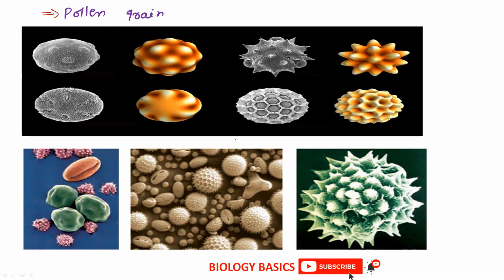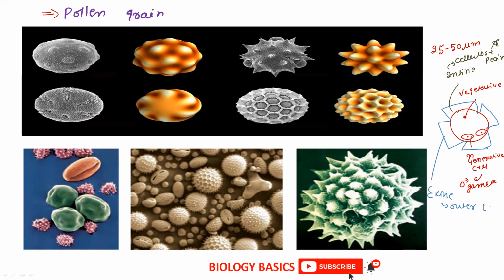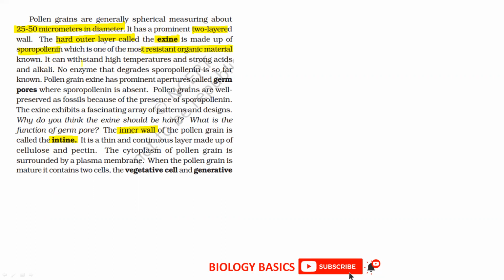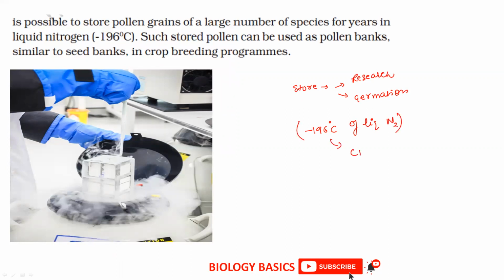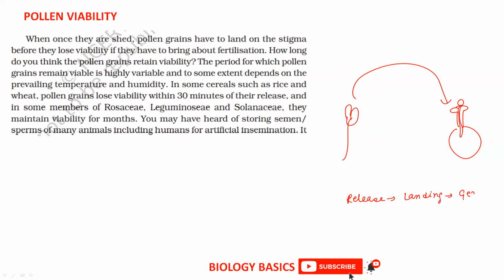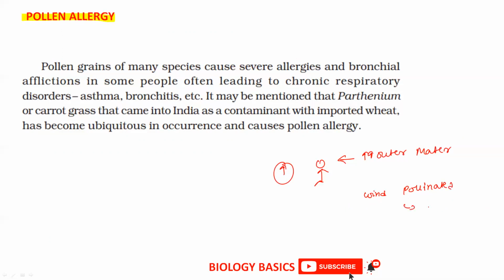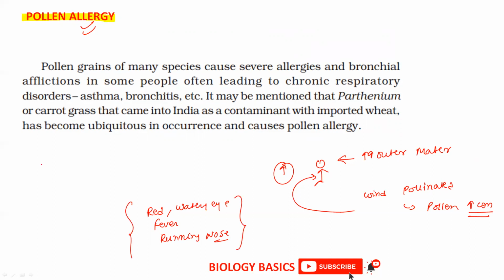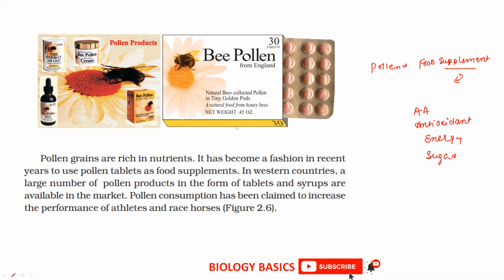POLLEN GRAIN AND POLLEN VIABILITY ||| LECTURE 4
In this Video i am discussing about :
pollen grains layer, which is made up of two layer :
Exine

Hard, outer layer
Composed of sporopollenin
Highly resistant
Intine

Thin inner layer
Composed of cellulose & pectin
 Formation of a pollen grain from microspore involves the following changes:

Expansion of the microspore
Formation of a large vacuole
Microspore nucleus displaced to an eccentric position against microspore wall
Nucleus undergoes first pollen mitosis
A large vegetative cell & a small generative cell are formed. This is the 2-cell stage. In many plants, pollen grains are released at this 2-celled stage. However, in some others, they are released at a 3-celled stage.
Generative cell detaches from pollen grain wall
Generative cell is engulfed by the vegetative cell
‘Cell within a cell' structure is formed
Generative cell again undergo mitosis
Two sperm cells are formed enclosed within the vegetative cell cytoplasm

Characteristics of Vegetative & Generative cell:

Vegetative cell is bigger in size, while the generative cell is smaller
Vegetative cell has an irregularly shaped nucleus, and the generative cell is spindle-shaped with dense cytoplasm & nucleus.
Vegetative cell is also termed as Tube cell as it is responsible for growth of pollen tube
Generative cell floats in the cytoplasm of vegetative cell

Uses of Pollen grains

Rich in nutrients
Can cause respiratory disorders
Cause pollen allergy
Help in crop-breeding programmes